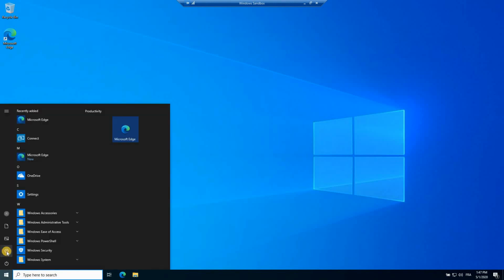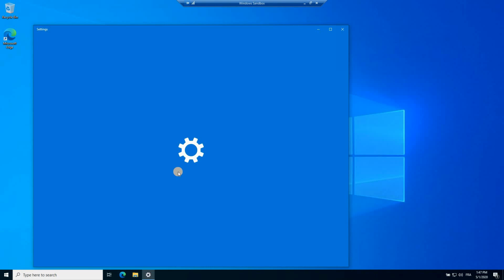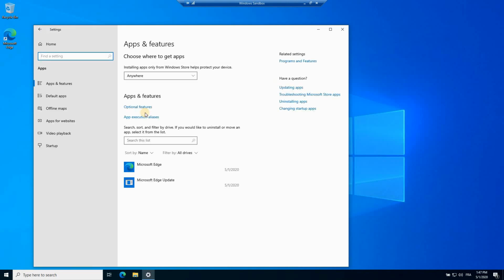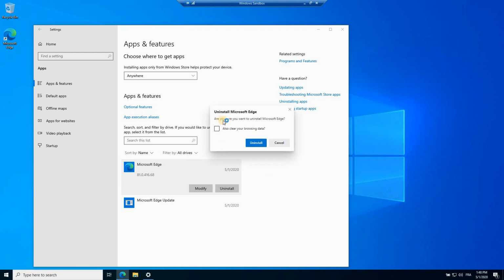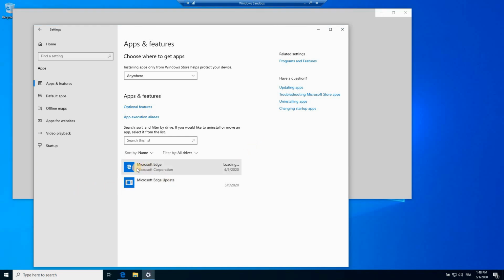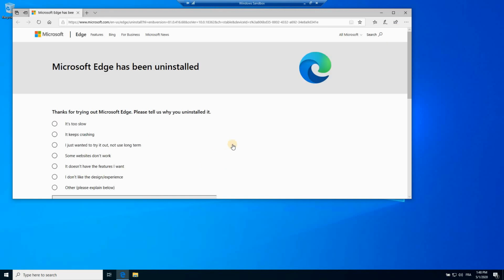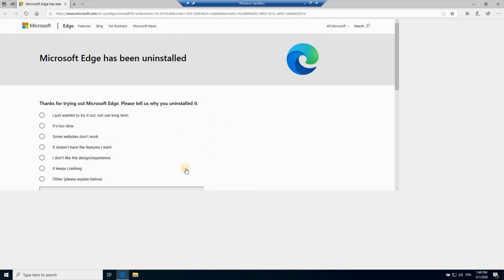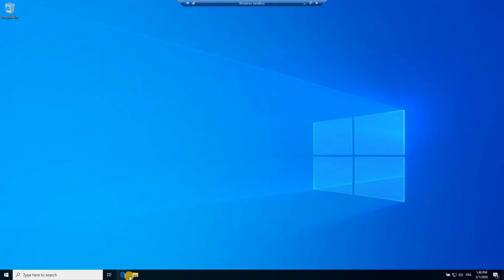How to get the old Microsoft Edge back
If you installed the new Microsoft Edge browser and you want to go back to the old one, follow the easy steps in this tutorial to go back to the old Microsoft Edge

Follow me on:
My websites: